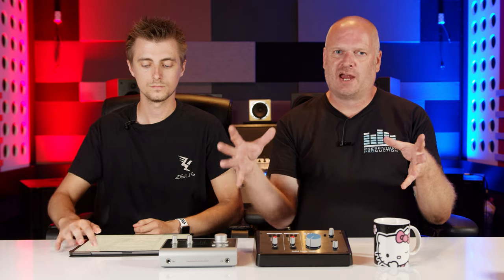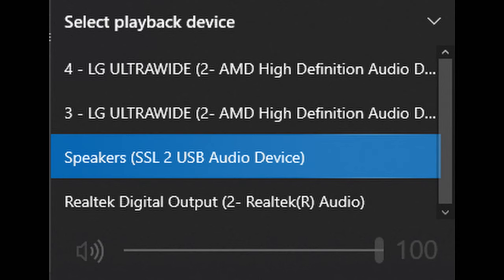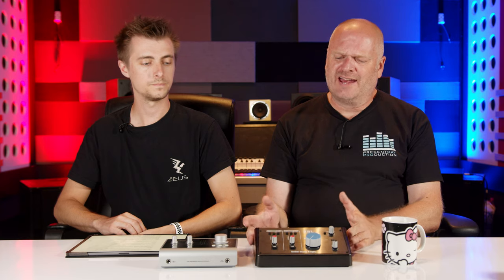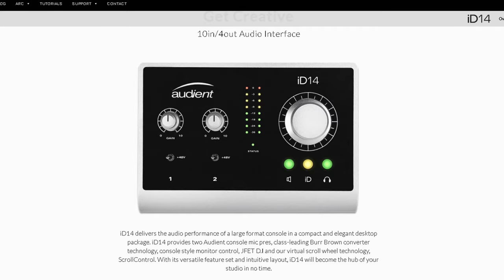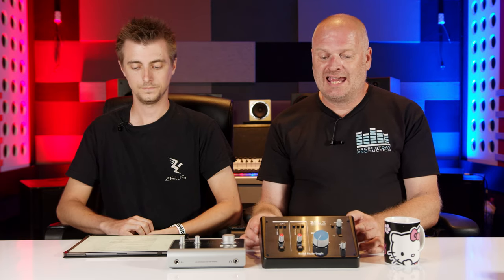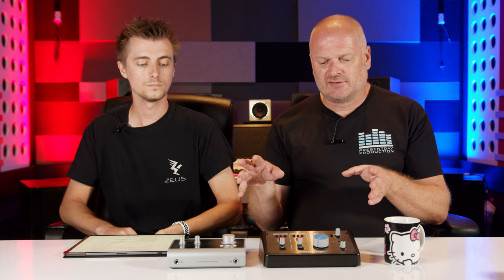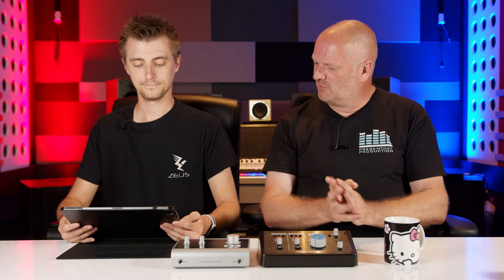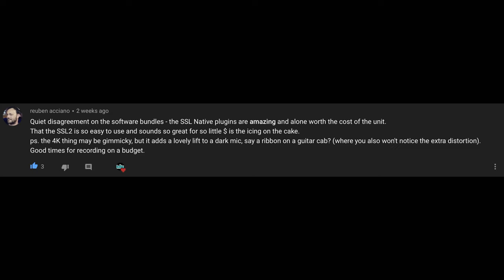Budget Mastering Hardware? | Why Are ATC HiFi Speakers Rubbish (they're not!)? and more! | Q&A Time!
In this video we reply to some of your recent comments, and take a hefty poke at monetisation - so pleeeeease don't try to find the links for the products mentioned at the start of this video - you won't find them! Although Kompreskimo could be a winner winner chicken dinner. ?